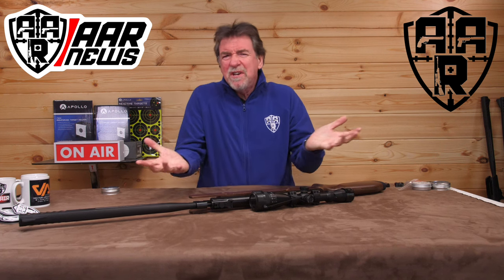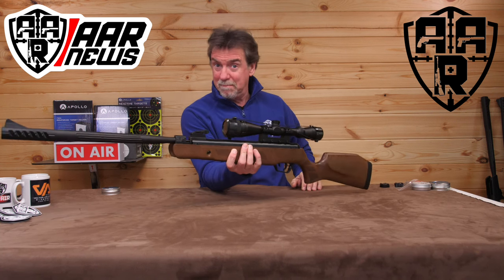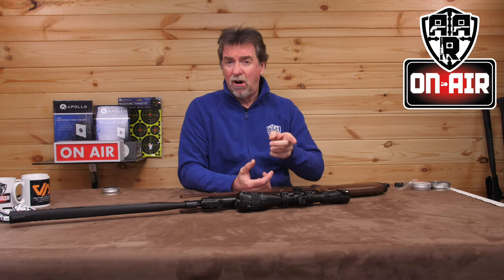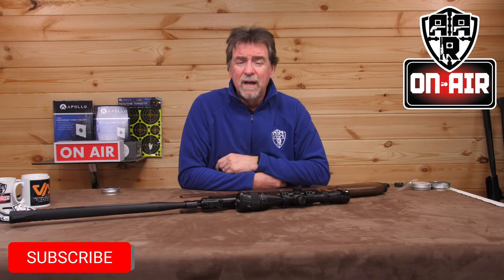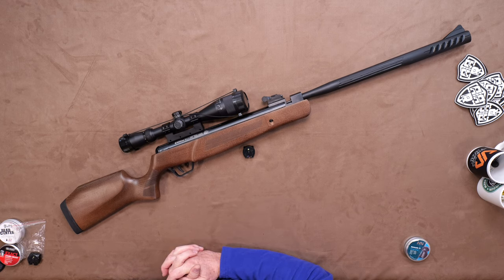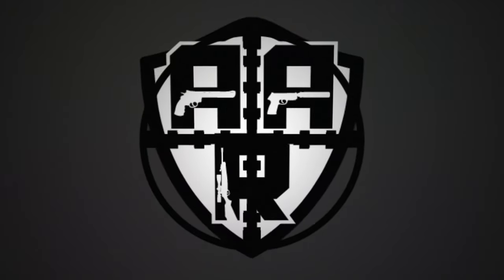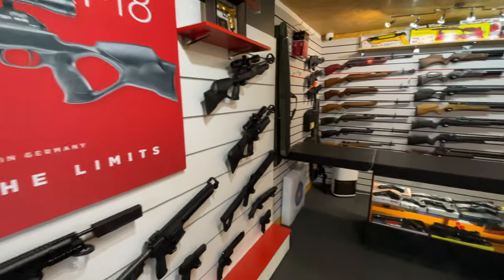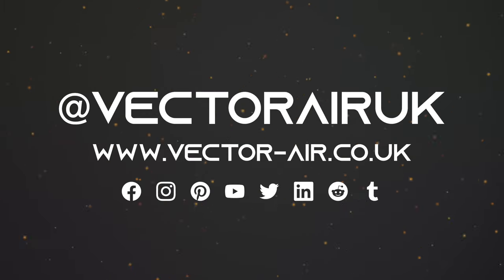Crosman Trailhawk Trailer